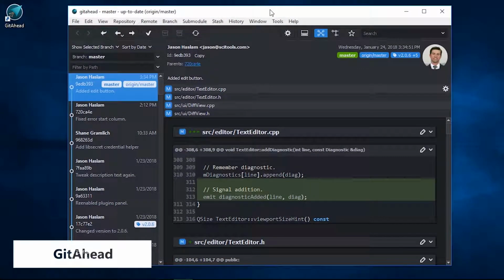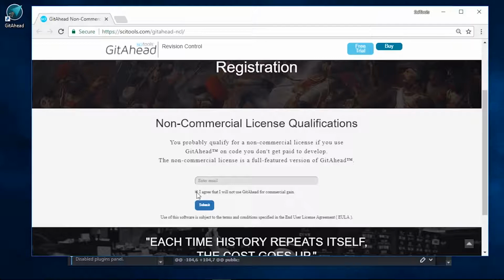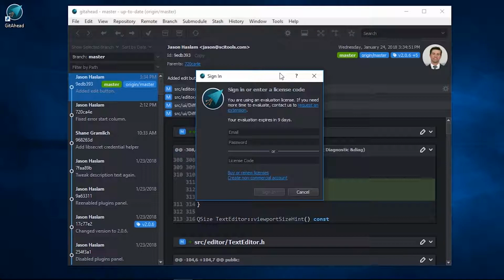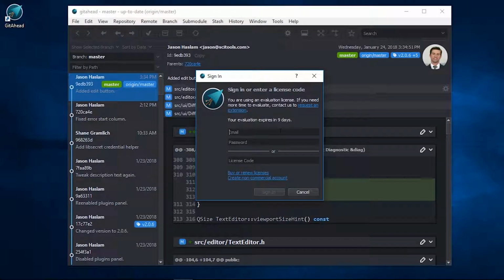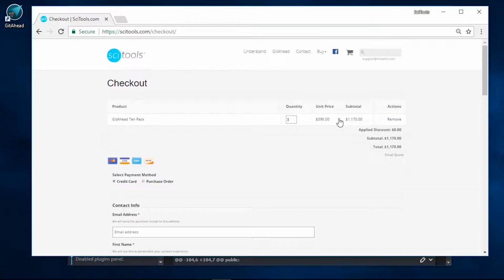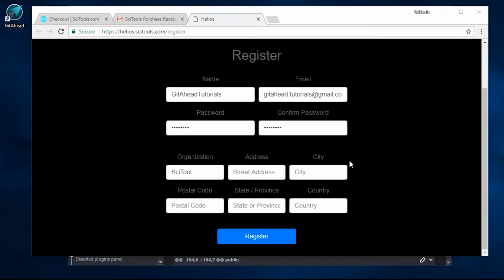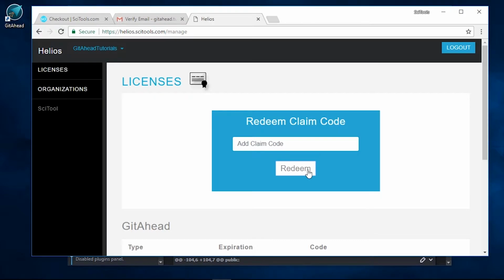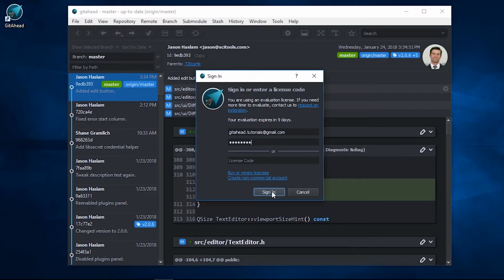GitAhead | Registering a License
This tutorial covers these topics

Where to find the license dialog
How to purchase GitAhead
How to register your GitAhead license using Helios
The duration of a perpetual license
The maximum number of devices a license can be registered to
Where to manually copy/paste a GitAhead license
How to register with Helios
How to use your Helios claim code